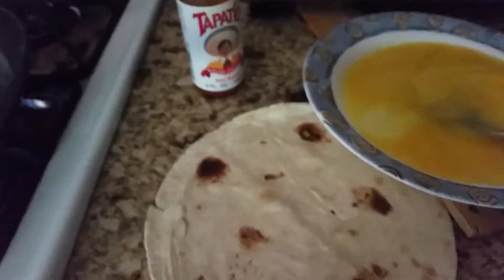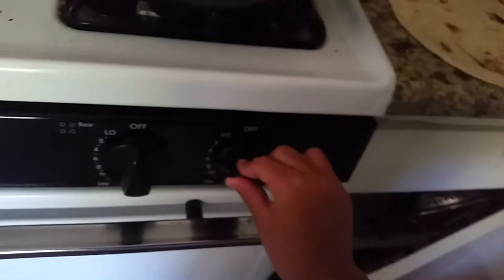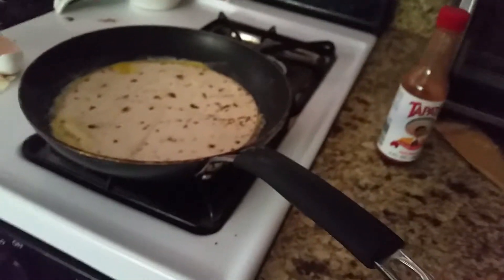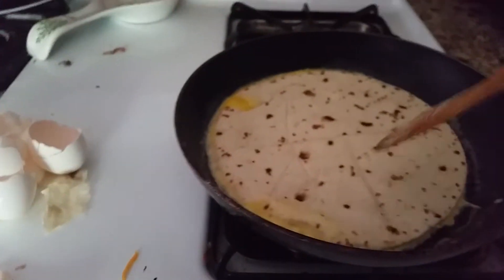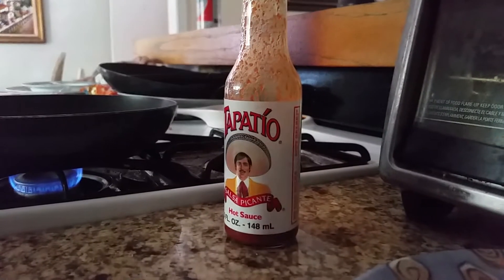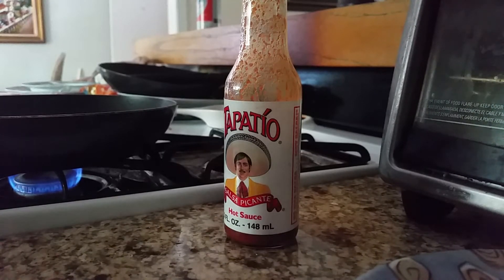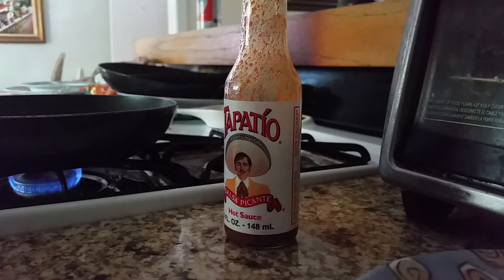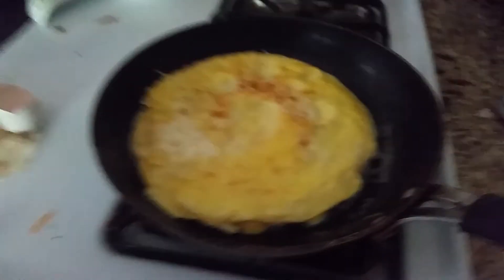Easy breakfast burrito/wrap